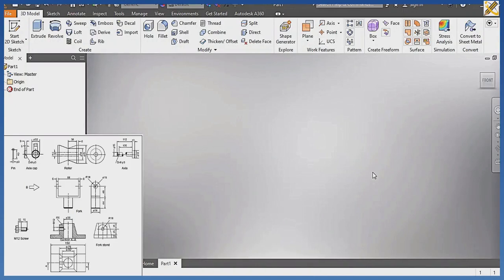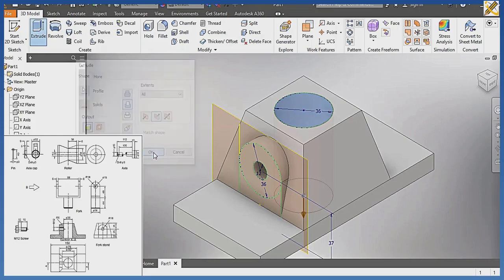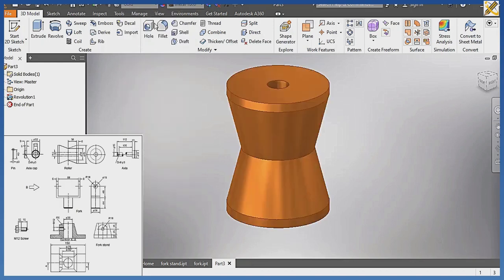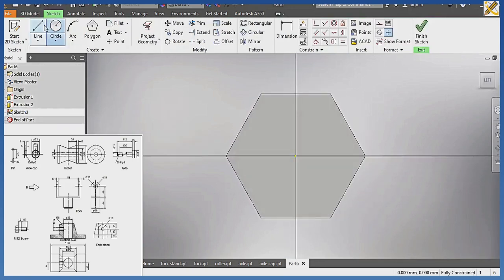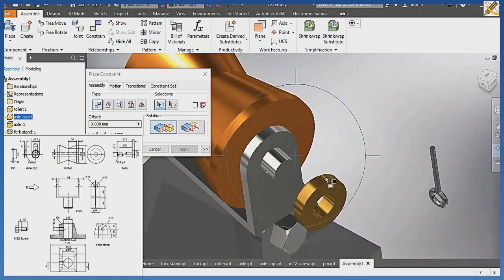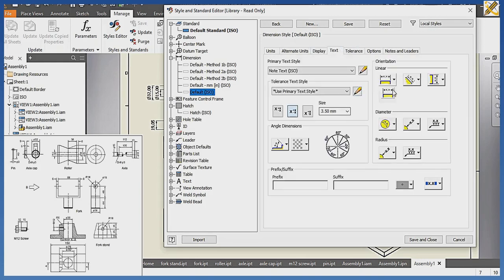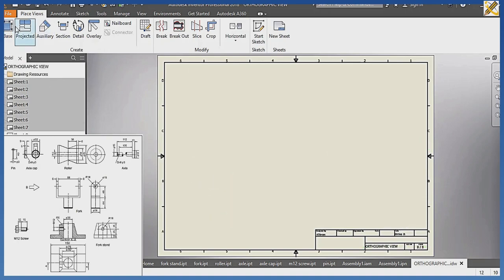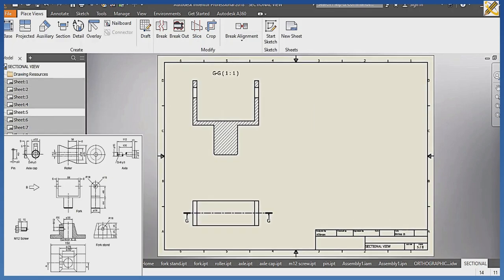AUTODESK INVENTOR - PRACTICE 12 in / Engineering drawing / Machine drawing